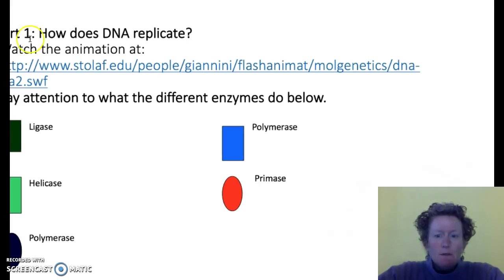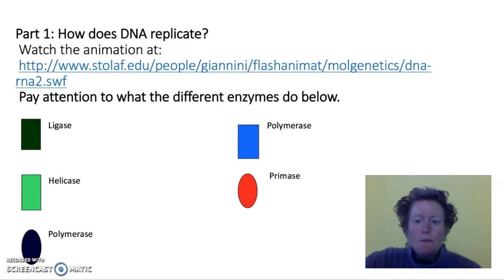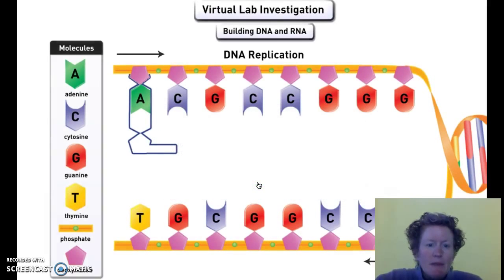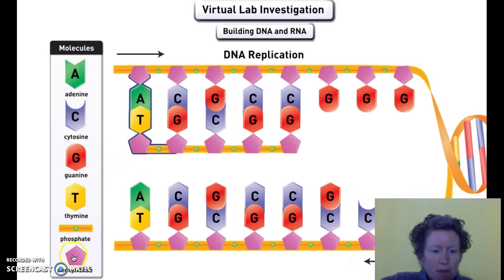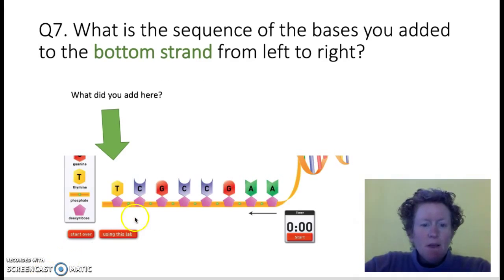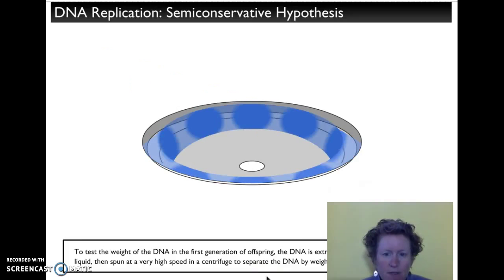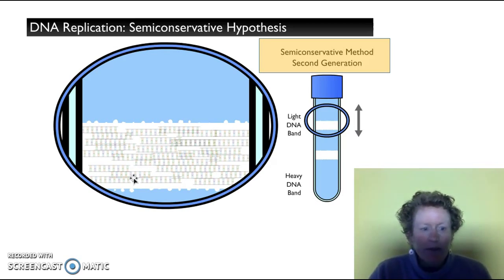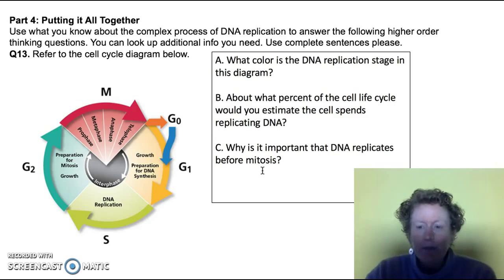MNVA Bio Lab 1.09 DNA Replication with Ms. R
Ms. R goes over the MNVA Lab 1.09 on DNA replication starting with Question 6. She goes back to the beginning at the end of the video. If you want to visit the websites mentioned here they are